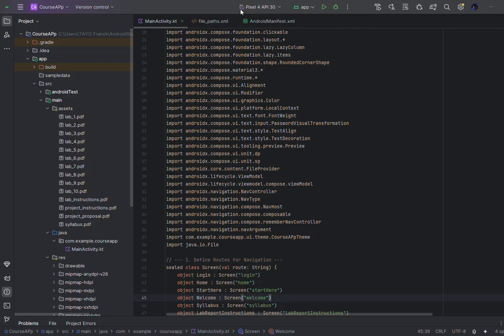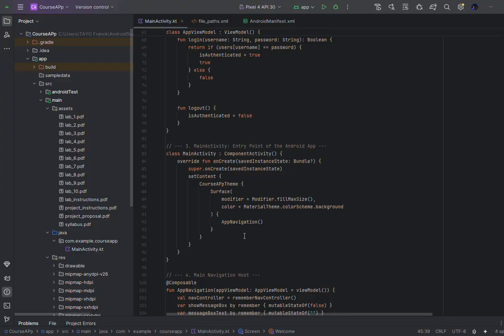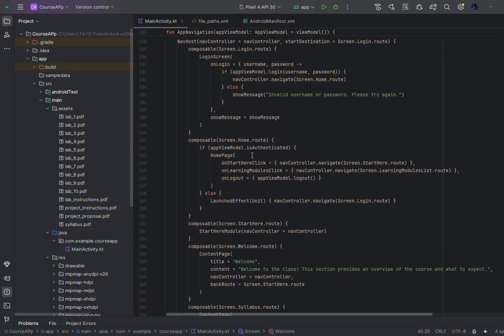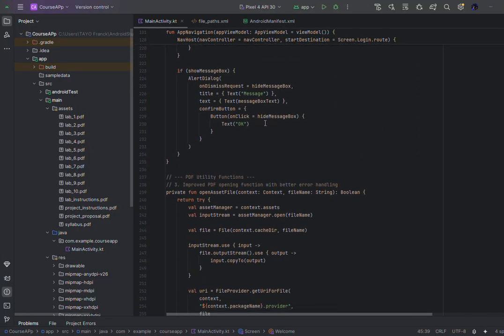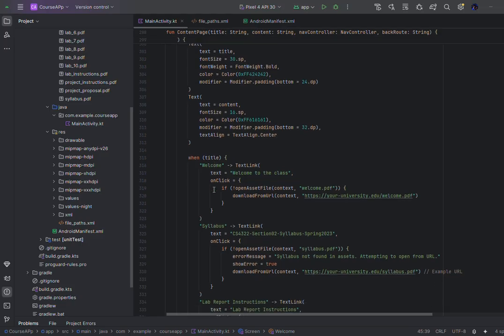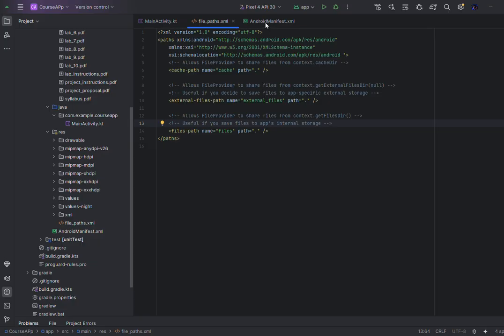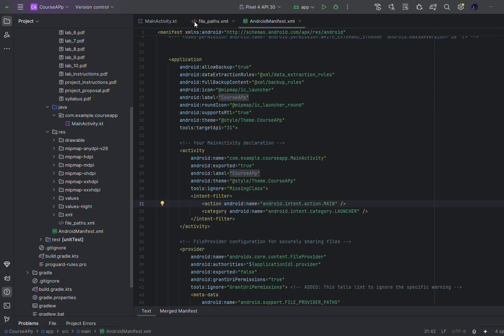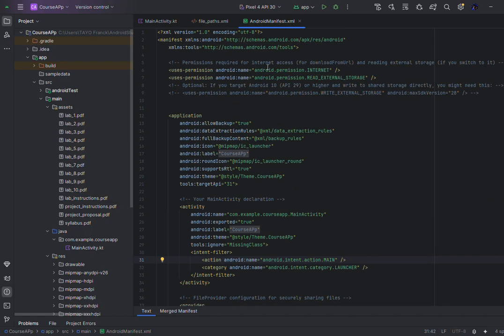July 24, 2025